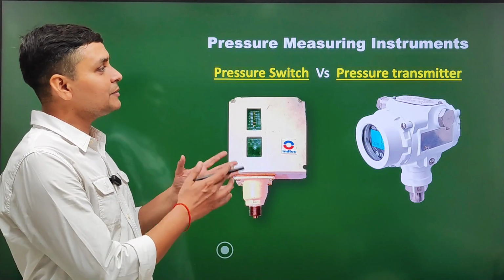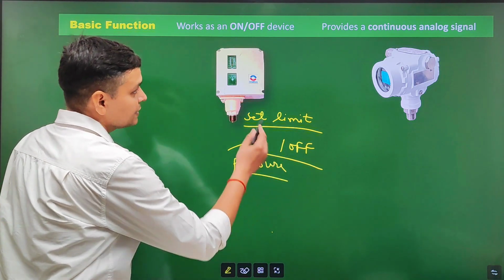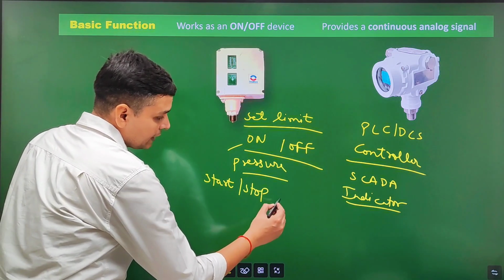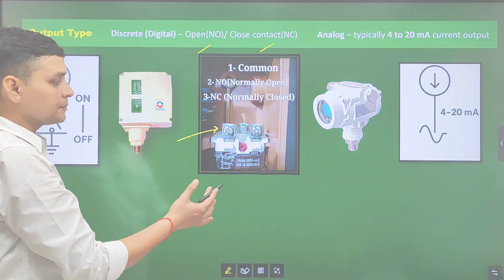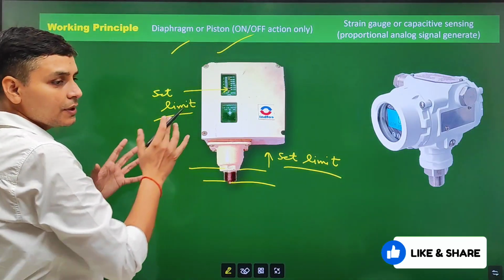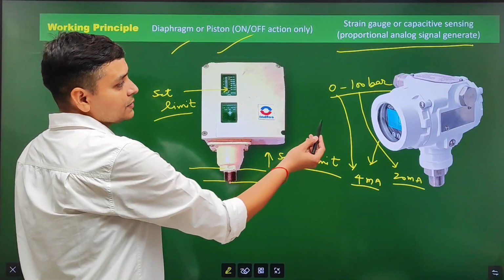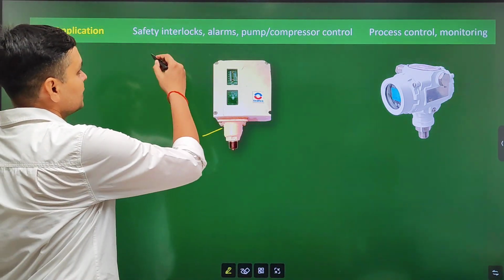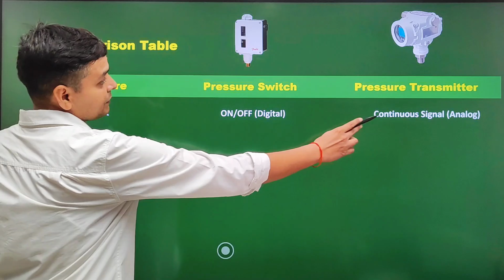pressure switch vs pressure transmitter| pressure measuring instruments | pressure sensor types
📌 Welcome to Learn Instrumentation! In this video, we will explore the difference between Pressure Switch and Pressure Transmitter 🔧⚡.

✅ What you’ll learn in this video:

What is a Pressure Switch? ⚙️

What is a Pressure Transmitter? 📡

Key differences in working principle, output signals, and applications

Where to use Pressure Switch vs Pressure Transmitter in automation systems 🚀

📊 Pressure Switch:

Works like an ON/OFF switch

Used for alarms, pumps, compressors, and safety interlocks

Simple wiring, low cost

📊 Pressure Transmitter:

Provides continuous analog output (4–20 mA)

Used for process monitoring and control in real time

Higher accuracy, suitable for SCADA, PLC, DCS

💡 By the end of this video, you’ll know exactly when to use a Pressure Switch and when to use a Pressure Transmitter in your instrumentation projects.

Playlist instrumentation

Playlist PLC